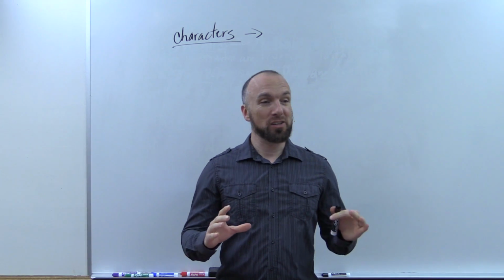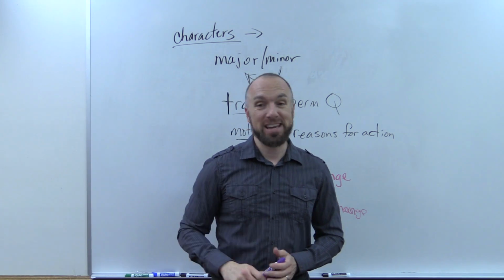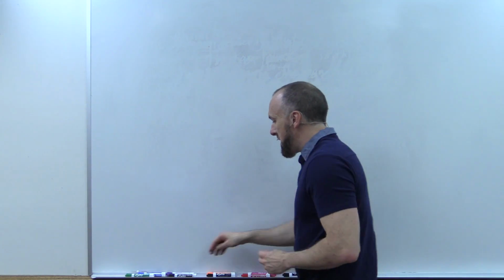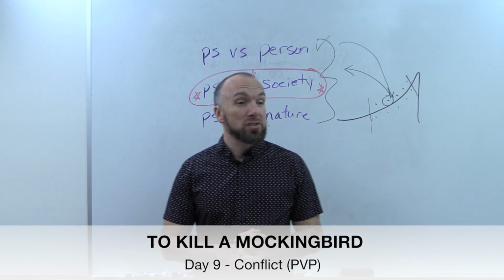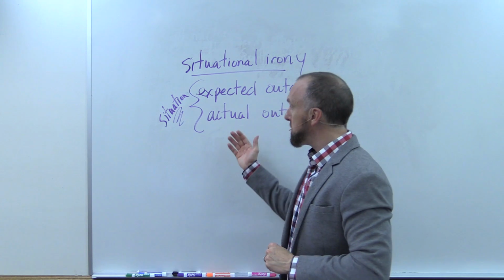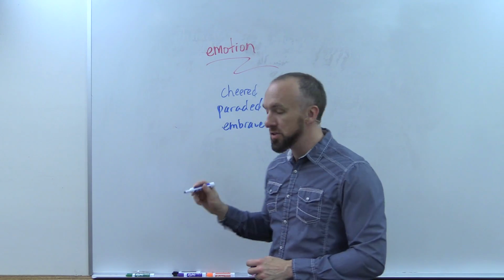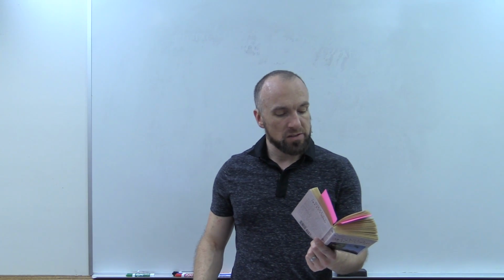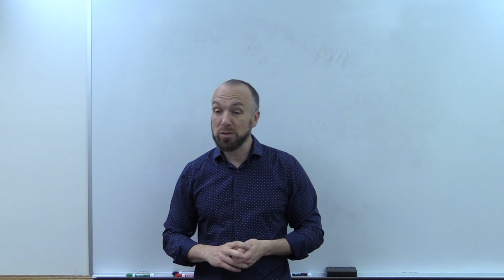EIL Level 10 Novel